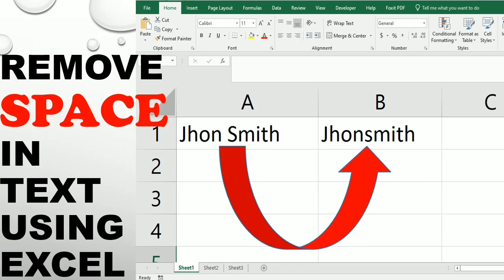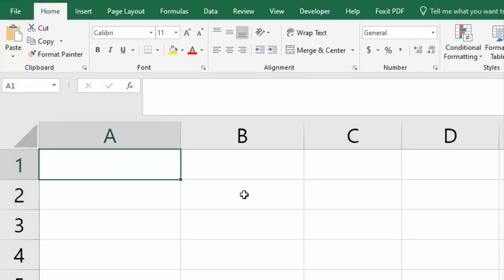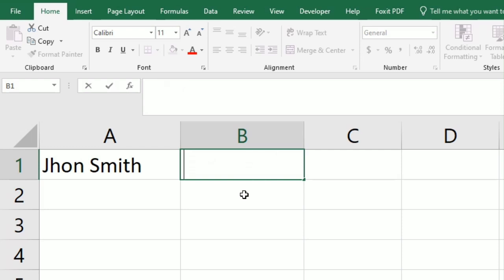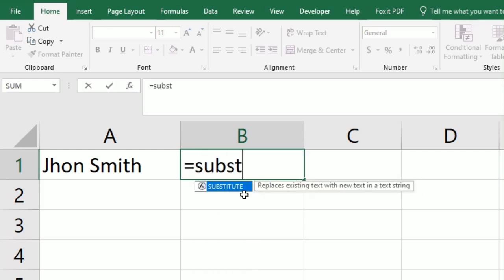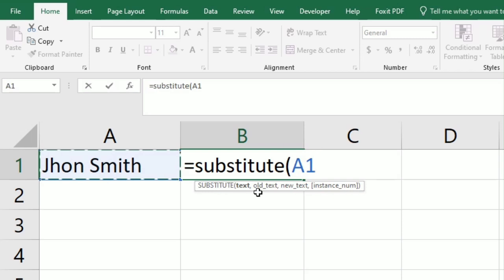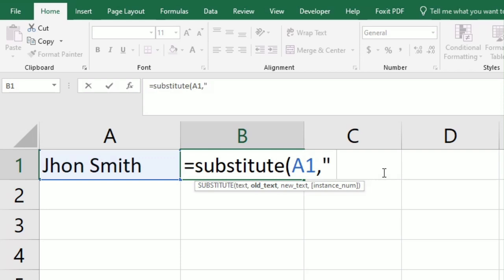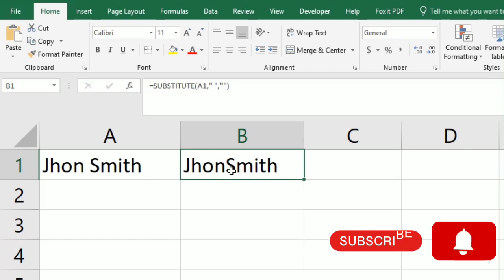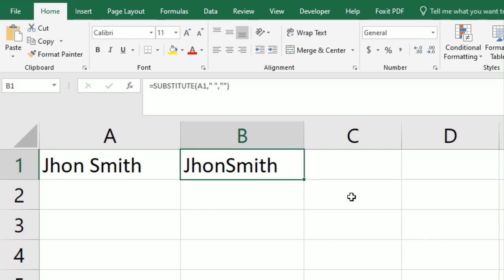How to remove space in text using excel || Excel Formula to remove space || Excel Secrets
how to remove space in teeth
how to remove space in text in excel
how to remove space in text box in word
how to remove space in text
how to remove space in text file
how to remove space in text box
how to remove space in textfield in flutter
how to remove space in text file in linux
how to remove space in text in javascript
how to remove space in text in python
how to remove space in textarea
how to remove space in textbox in c#
how to remove space in textbox using jquery
how to remove space in text file using python
Excel formula function to remove spaces between characters
Remove space after text string in a cell - excel
How do I remove spaces in text in Excel?
How do I remove spaces from a cell in Excel?
How do I remove special characters and spaces from a string in Excel?
What removes all spaces from text except for single spaces between words in Excel?